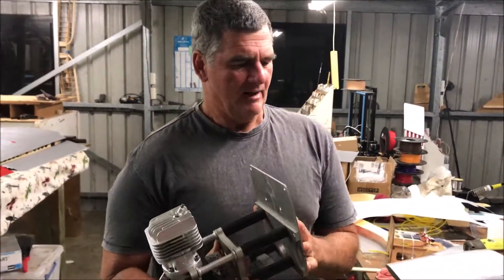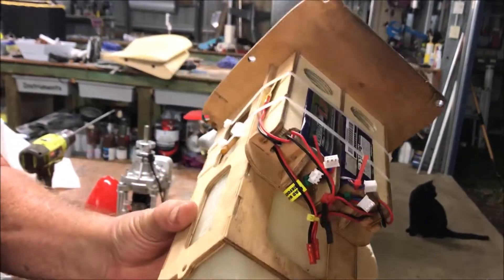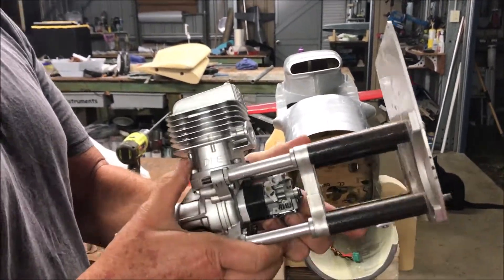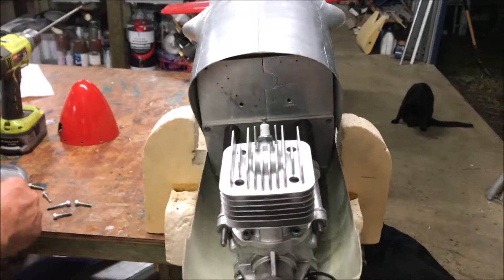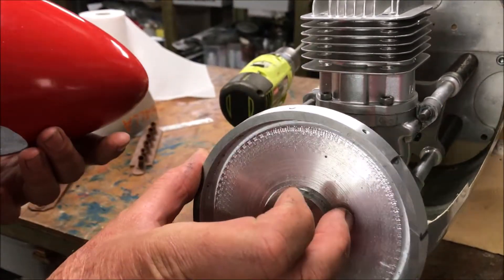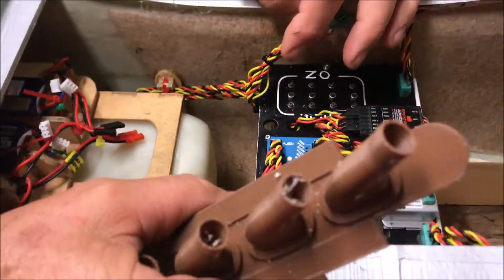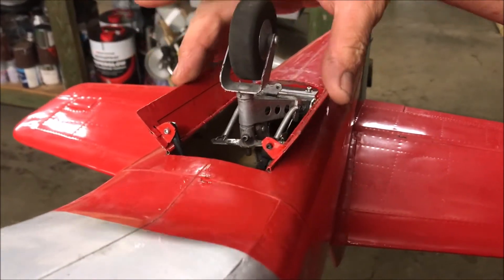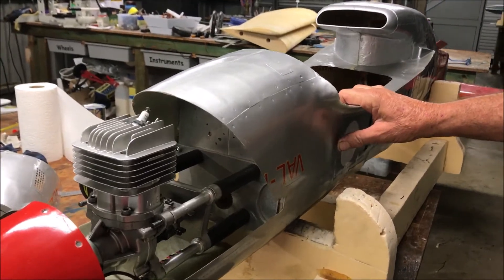P-51 Mustang front end installation